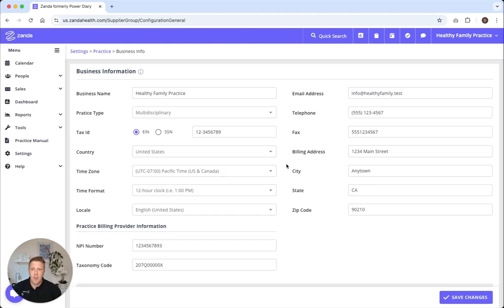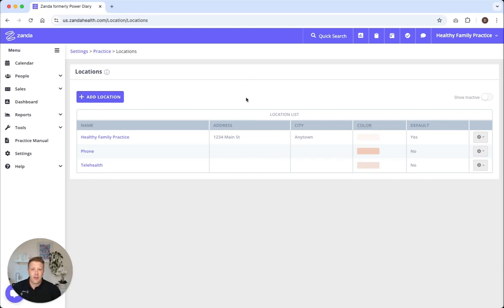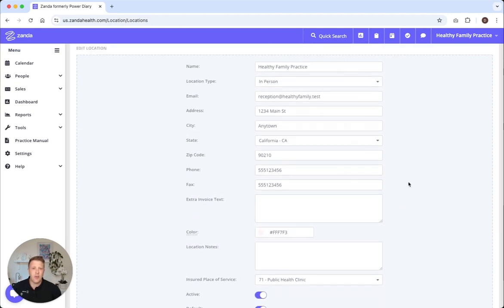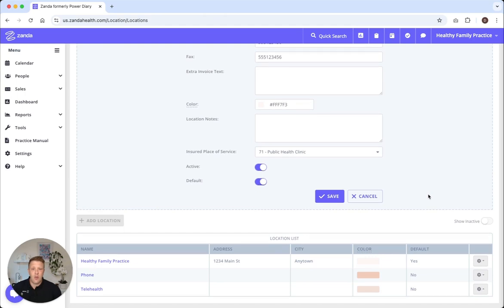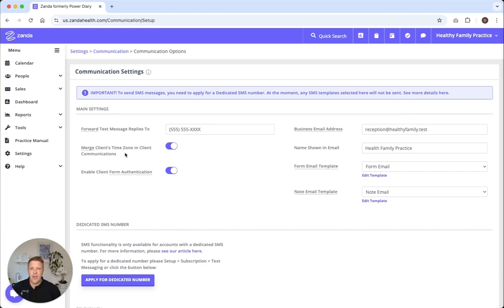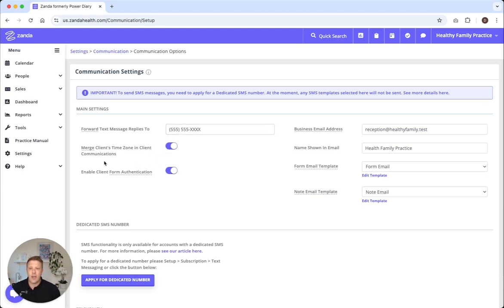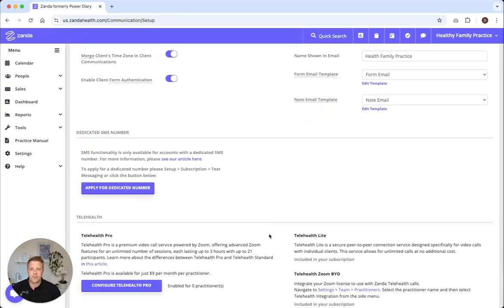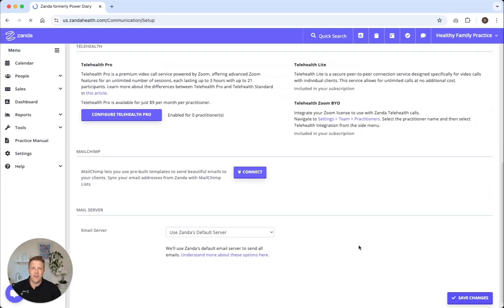Getting Started with Zanda: Configuring Business Basics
Watch this video to learn how to set your Zanda account business information and locations details and main communication settings.